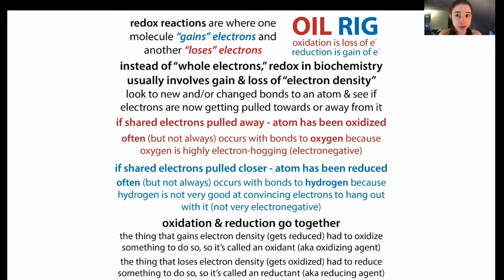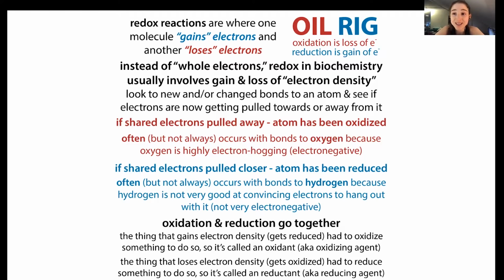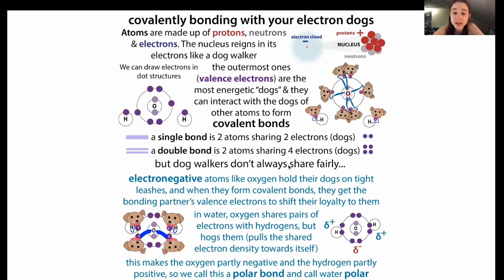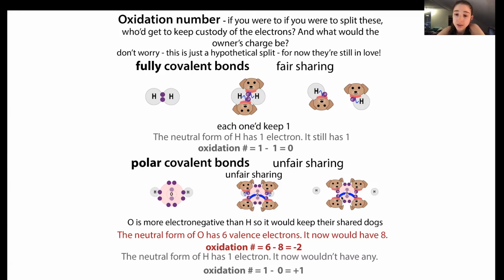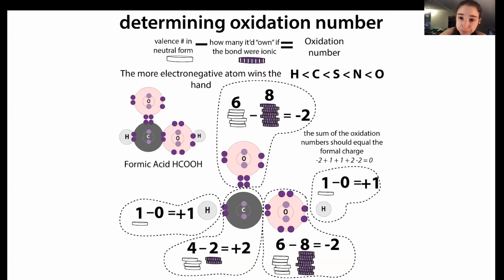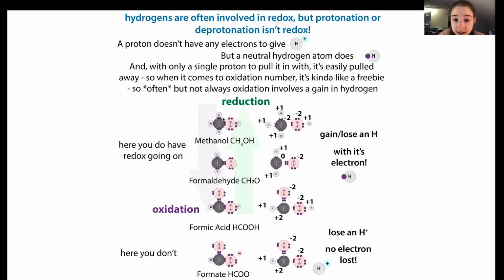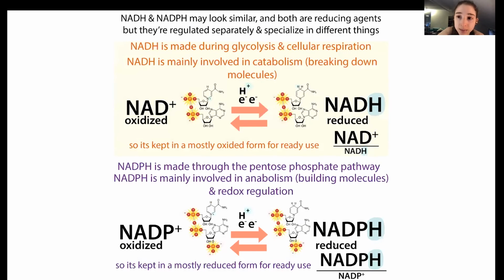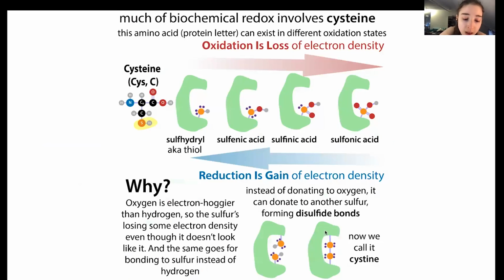Redox (reduction & oxidation) in biochemistry - intuitive thinking, oxidation numbers, etc.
Sometimes a “rule of thumb” can make you feel dumb - but by learning why it (often) helps you can overcome! Atoms bond by sharing elections - But how fair of an electron share is there? And why should you care? Redox stands for oxidation and reduction reactions which involve electrons “swapping allegiance.” When you learn about redox and/or go look it up online they usually teach you with inorganic reactions that makes things easier because you can really picture electrons coming, going, and flowing from one molecule to another, but when it comes to biochemistry and organic reactions, things can seem a lot murkier and it’s easy to get confused (I know I have/still do!). So I want to try explaining things in a different, biochemistry-focused dog- and poker chip-analogized way that can hopefully be useful

Atoms in molecules are held to one another because they sharing pairs of electrons which are really tiny little negatively charged things that whizz around the central part of the atom, the nucleus, which is home to positively charged tiny but not quite as tiny things called protons and some other non-charged things called neutrons.

I like to think of atoms as dog walkers (the protons) trying to keep control over a bunch of dogs (electrons). Especially the super-hyper dogs that are out on the edge (valence electrons). Those hyper dogs are the most likely to get distracted – they can get attracted to nearby dogs getting walked by other owners and drag their walker and the rest of the dogs with it to form a new covalent bond (atoms held together by a shared pair of electrons) or, if they have enough strength, break off. How much strength they’ll need depends on how much their walker is pulling them back.

Their “pulling power” comes from the positive pull of protons and how well that pull can be felt by the electrons. Oxygen, for example, is a strong puller (it’s highly electronegative), whereas hydrogen is a poor puller. So when oxygen and hydrogen bond, the oxygen hogs their shared electrons, leading the oxygen to be partly negative and the hydrogens partly positive, this is why water’s “sticky.”

Atoms “come” with a certain number of protons that’s fixed for that element (e.g. oxygen (O) has 8 and always has 8 whereas hydrogen (H) has 1 and will alway have 1 or else it wouldn’t be hydrogen. But the # of electrons can change as atoms try to get their “ideal number” which usually corresponds to having a full “outer shell.” Electrons can get transferred from one molecule to another and we call this electron-moving reduction (gaining electrons) & oxidation (losing electrons). There can’t be one without the other, so we call the combo REDOX reactions.

A way to remember which gains & which loses is OIL RIG: Oxidation is Loss (of electrons) and Reduction is Gain (of electrons). It’s easiest to see when you have whole electrons coming and going like in batteries where electrodes flow from one side to another. But it also applies when it’s just the electron density shifting, like a dog deciding it likes its new co-owner better and switching loyalty.

And this is what happens a lot in biochemistry. Instead of full transfers, what happens is more that an atom gets more or less of a shared electron cloud. If a carbon atom has to share a pair of electrons with oxygen, the shared electrons are going to spend more time near the oxygen. Therefore, that carbon has lost electron density (been oxidized). If, however, the carbon is bound to a hydrogen, it will get more of the electron density, so we can say it’s been reduced. more on this